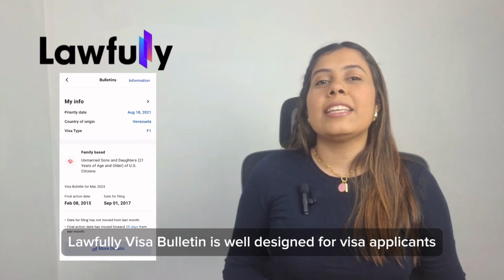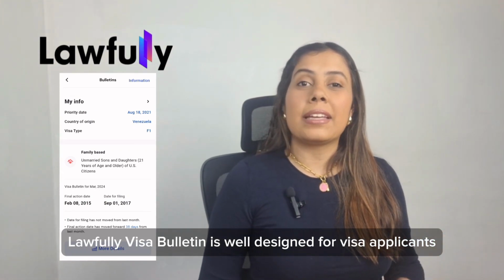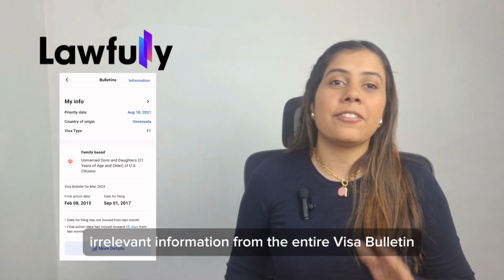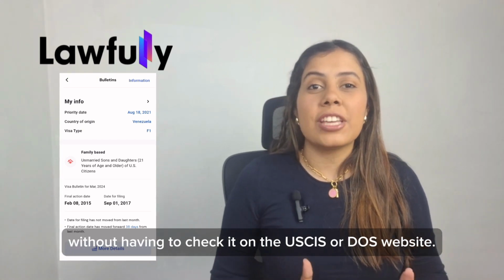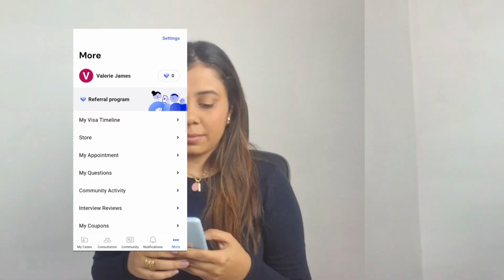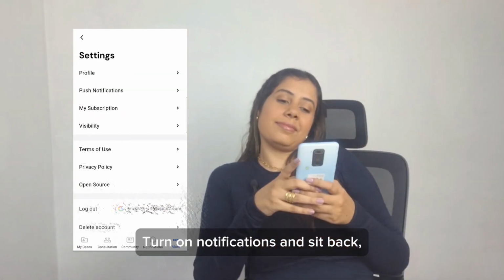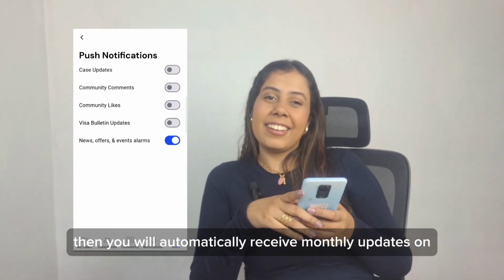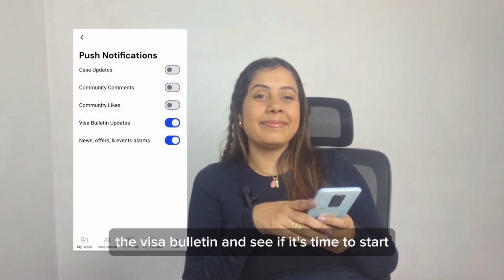Visa Bulletin 101: What is a visa bulletin, how to read it, where to find it and more! - Lawfully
We thought you were wandering on the Internet looking for the information and teaching yourself how to read the visa bulletin posted on the US Department of State (DOS) and the USCIS website every month … until you ended up here 📍If you think you are an expert on the visa bulletin, good for you! If you have no idea, we'll walk you through reading the visa bulletin process. If that's not enough, we'll also offer you a much better option to have the information from the visa bulletin at your fingertips! 🤳📲

Join the Lawfully family and let's navigate the immigration process together! 🤝 If our happy clients are raving about it, you know it's the real deal.